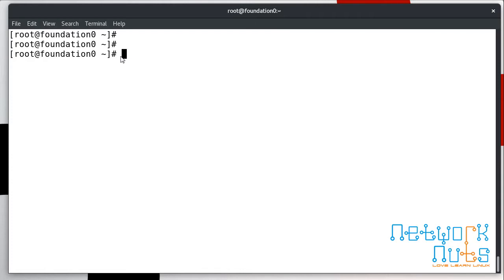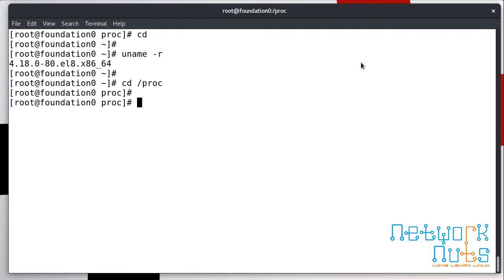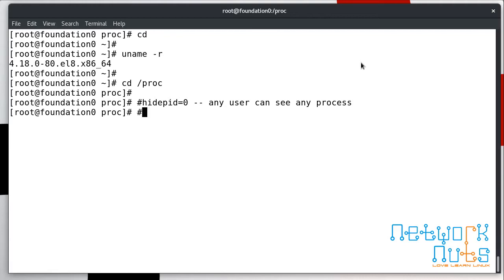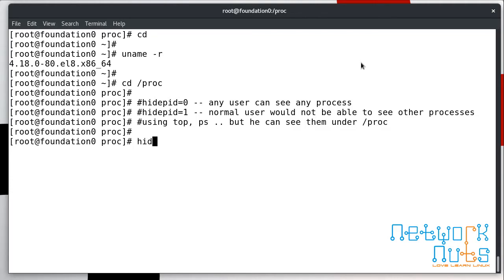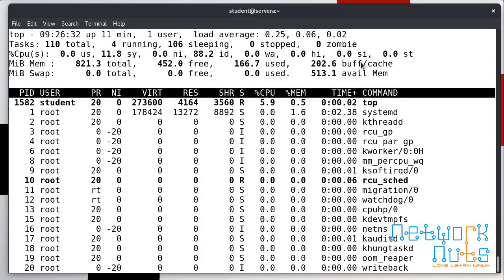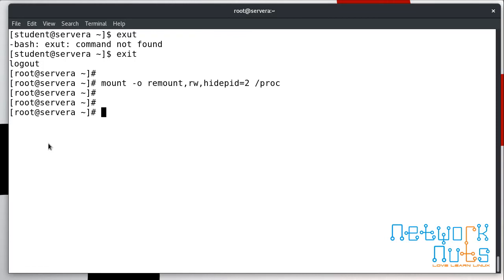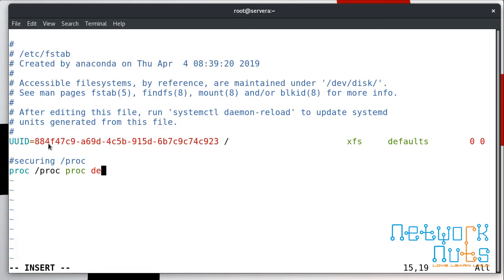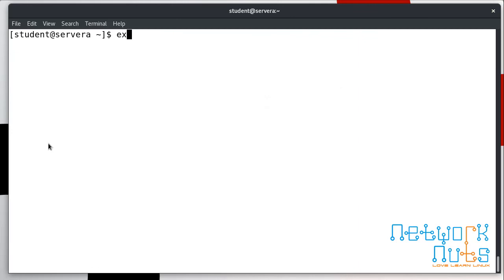Hide System & Root Processes from Normal User. Securing /proc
Hide system and root processes from normal users. Learn how to hide processes run by other users, root and system processes from normal users. Its a real production use case. Beyond the RHCSA/RHCE training.